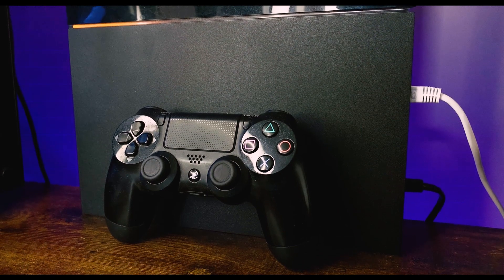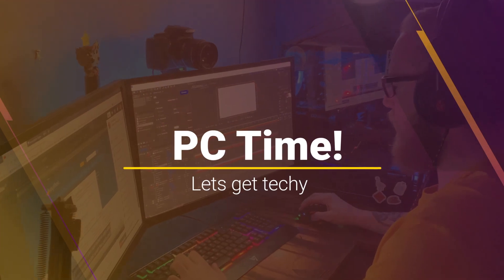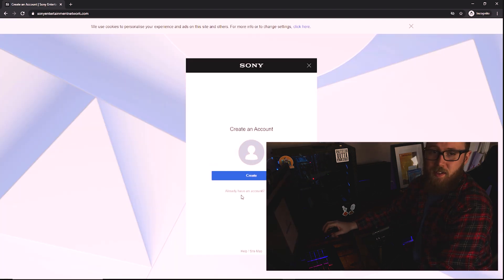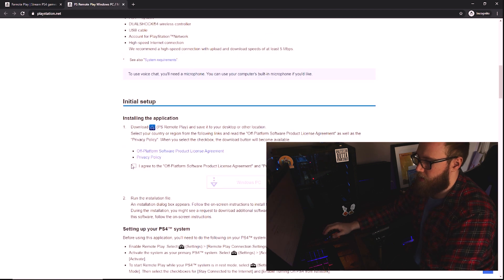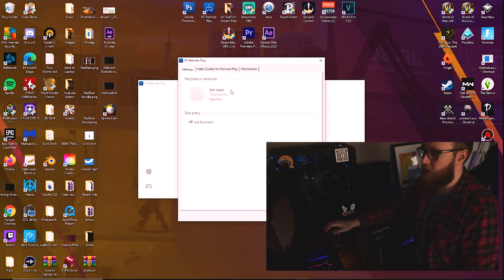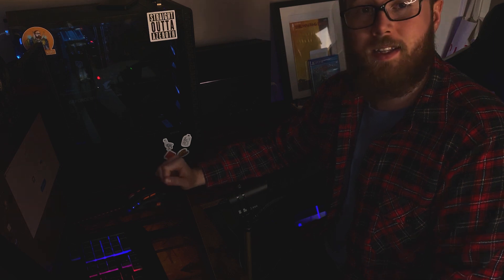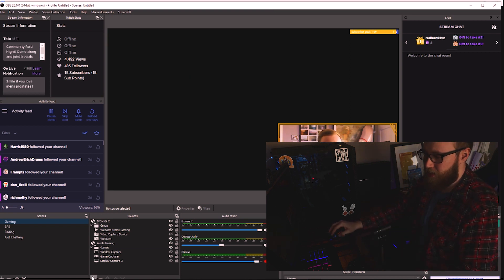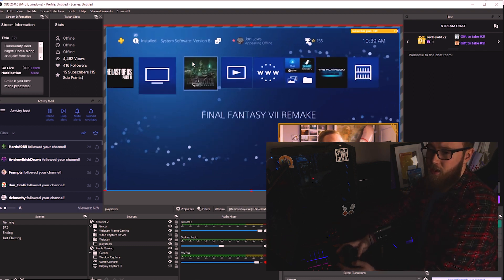How to Stream From your PS4 or PS5 To PC Free! 2022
In today's video we talk about How to Stream From your PS4 or PS5 To PC Free! Yes, I did say that we could do this to the PS5 because we can! Honest! The newest update of Remote Play includes remote play options for PS5 so this will work the minute the console drops. You know I love a good bit of money saving so, please do follow these tips to stream to your ps4 to pc without ever needing a elgato capture card!

All music from Epidemic Sounds